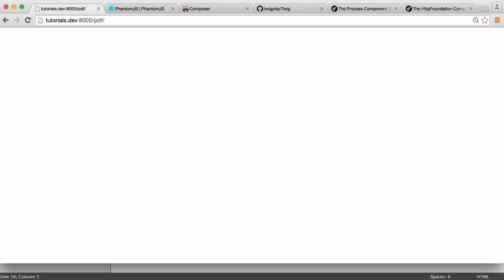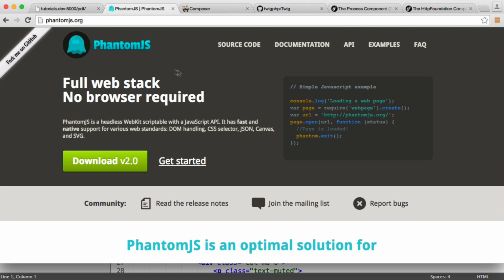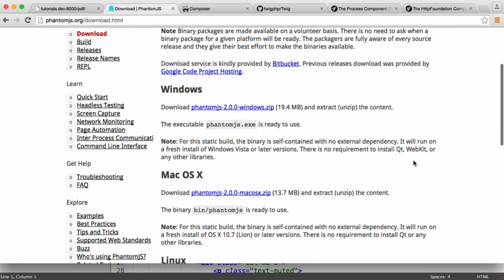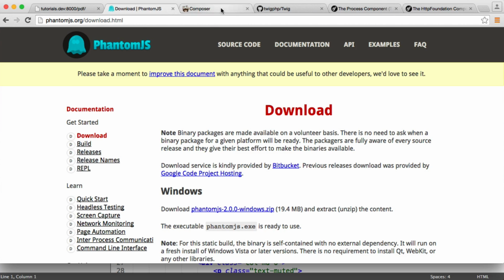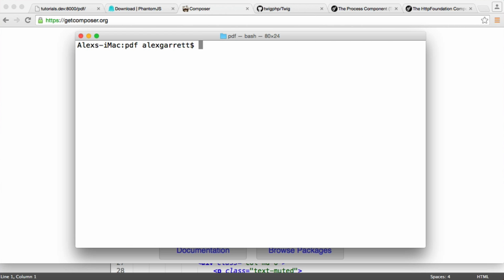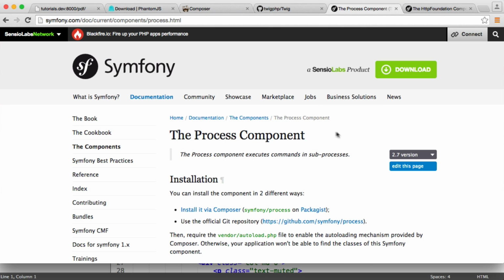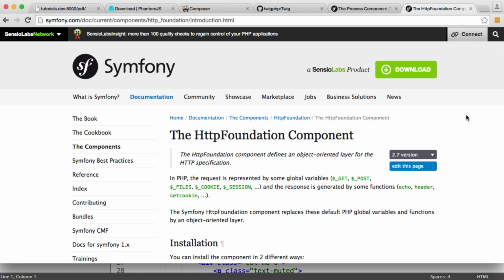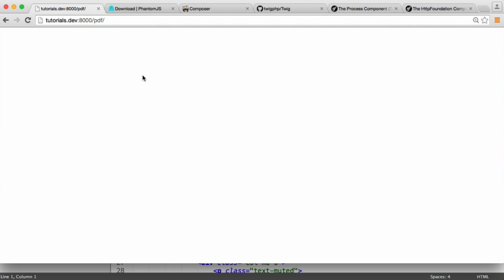Generating PDF files with PHP: What you'll need (2/7)